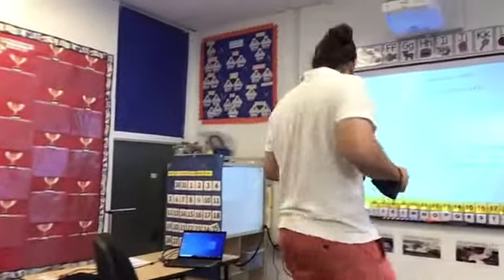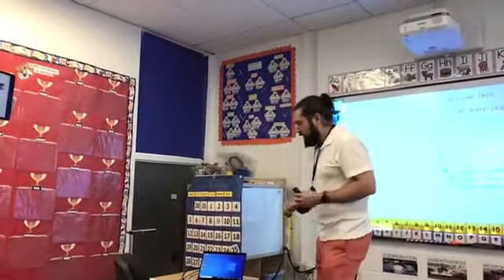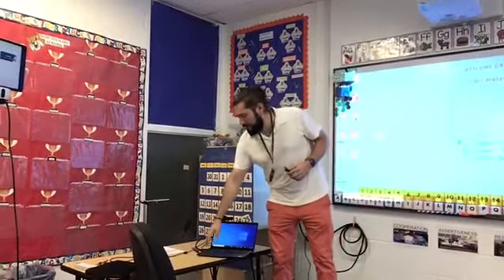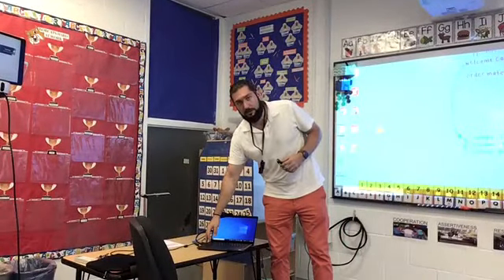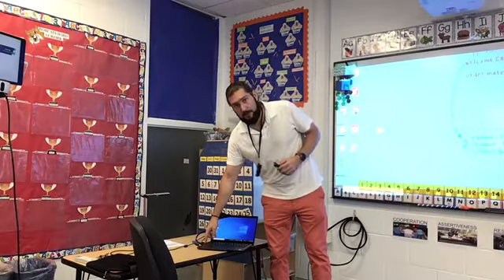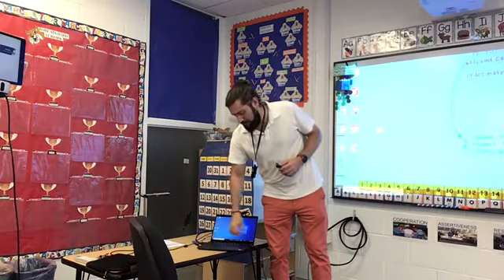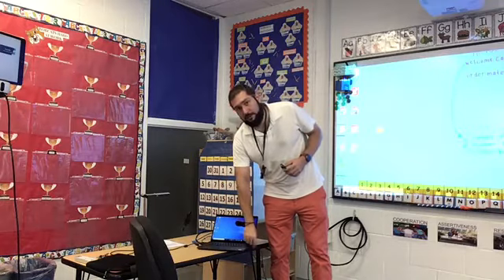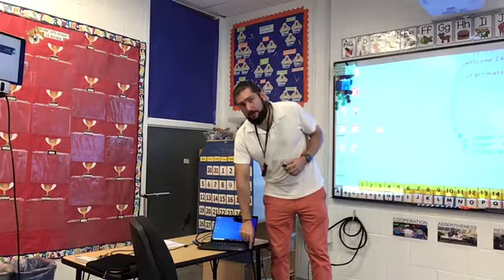Hybrid Classroom - Laptop Connections